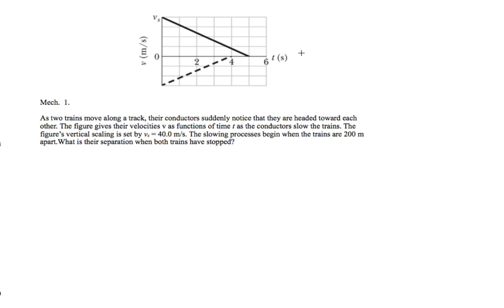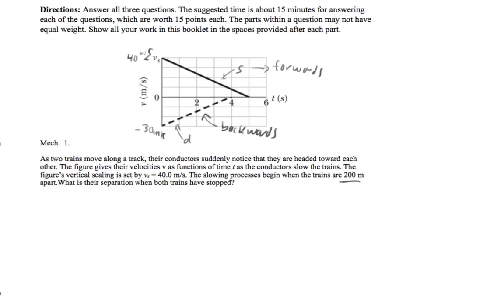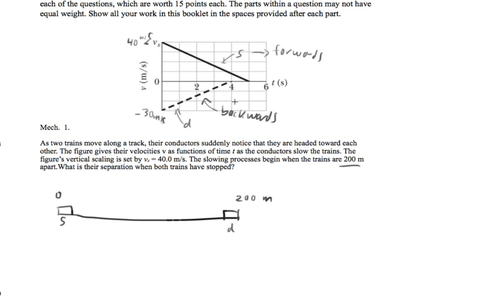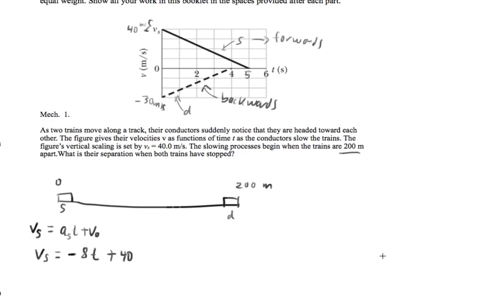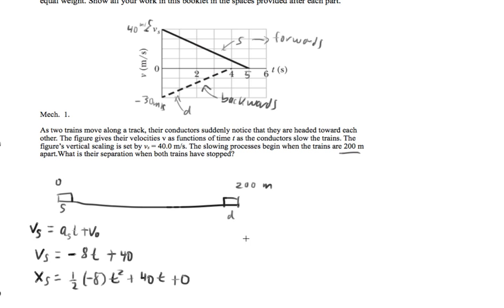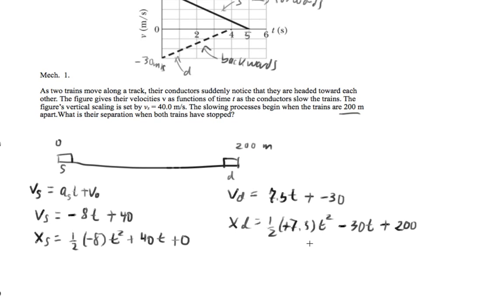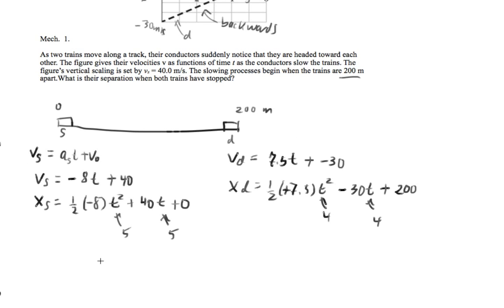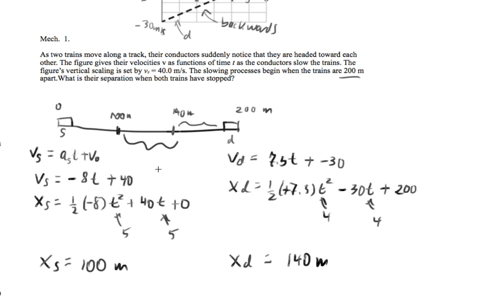AP Practice Exam - Problem 1 - Equation Solution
AP Practice Exam